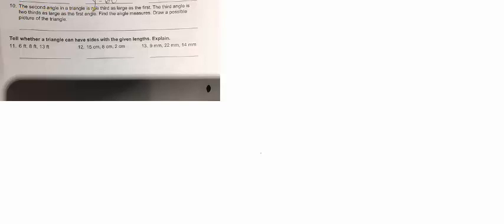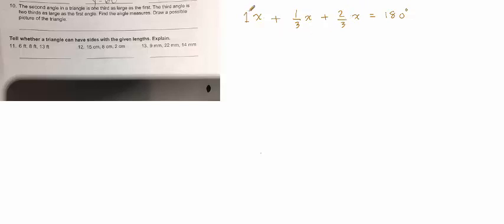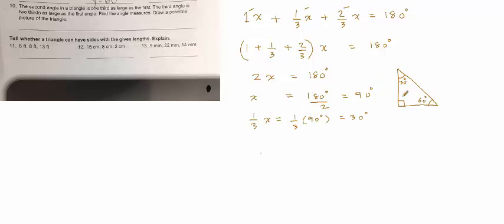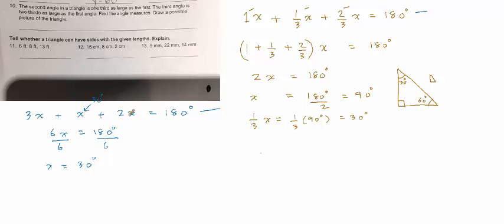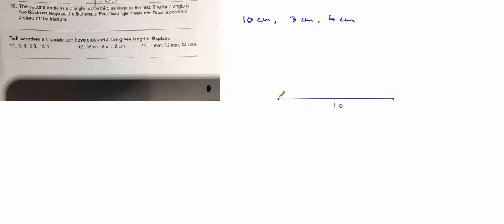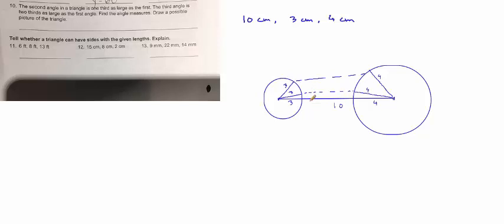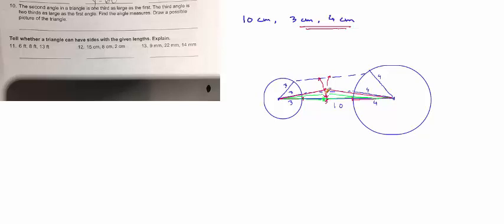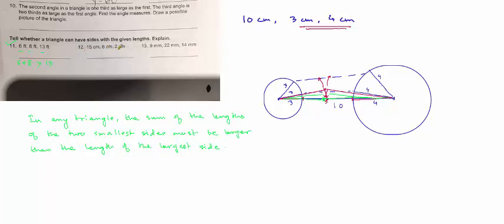Homework 27 Feb 2018